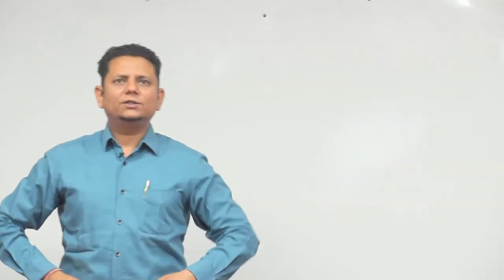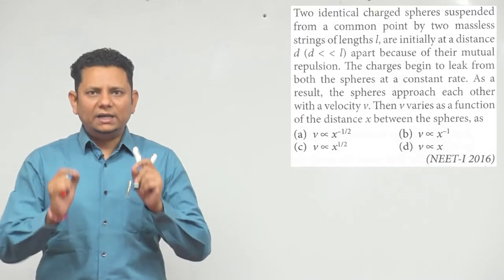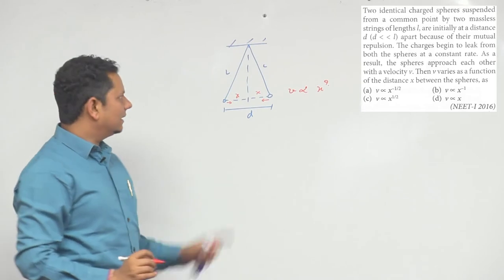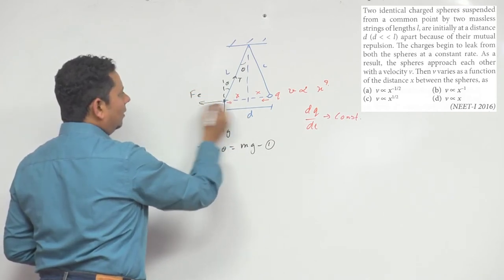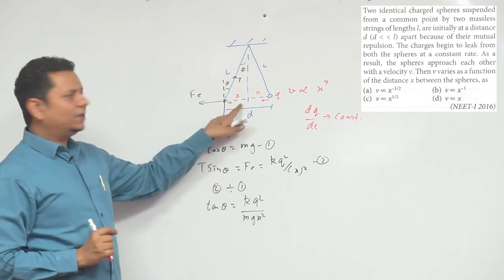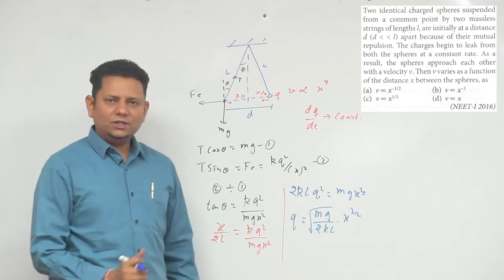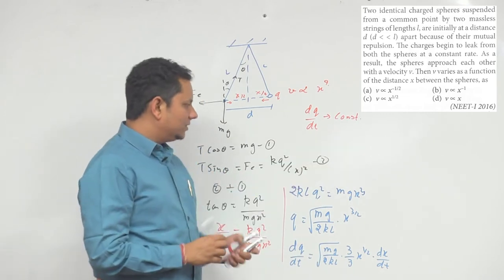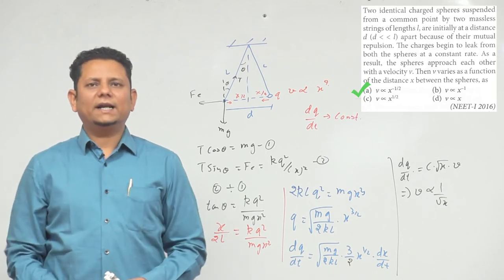Two identical charged spheres suspended from a common point by two mass less strings of lengths l,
Two identical charged spheres suspended from a common point by two mass less strings of lengths l, are initially at a distance d apart because of their mutual repulsion.